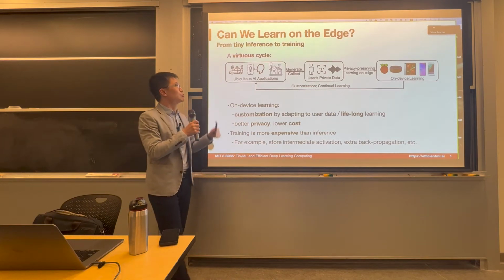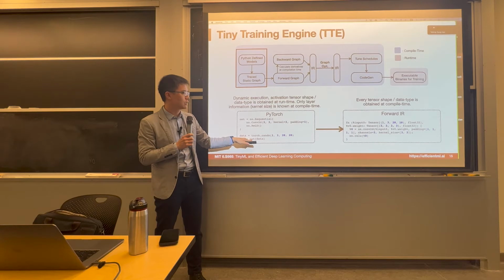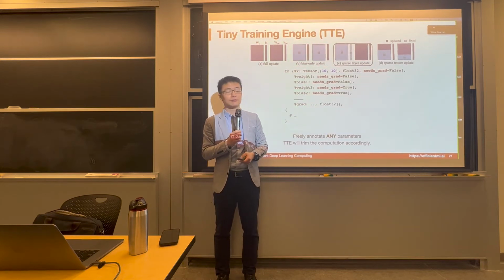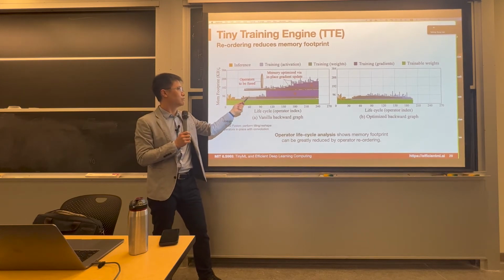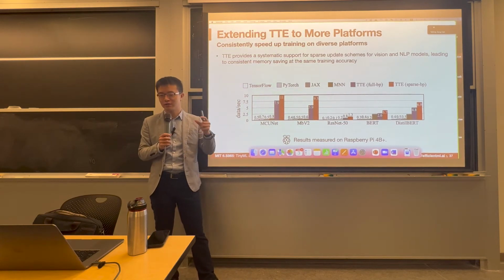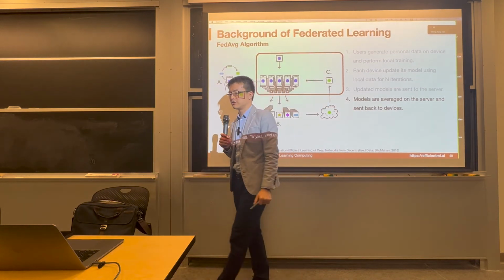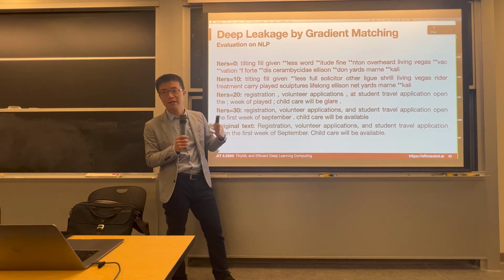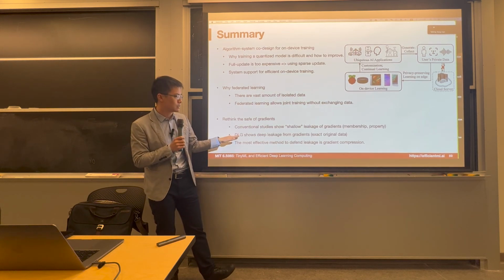Lecture 16 - On-Device Training and Transfer Learning (Part II) | MIT 6.S965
Lecture 16 studies the system support for efficient on-device training.